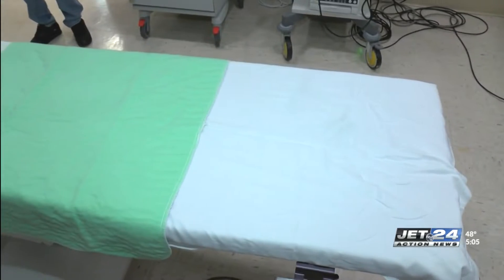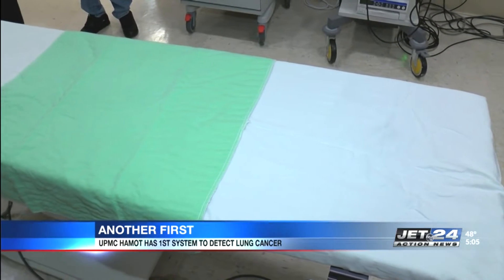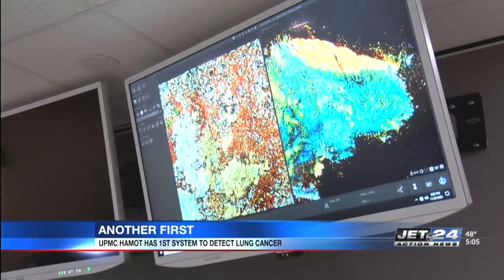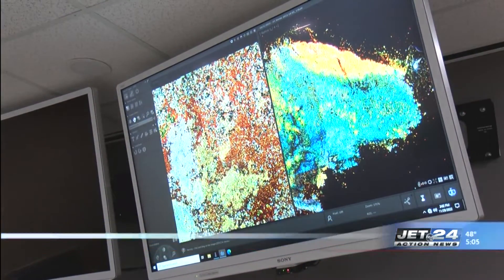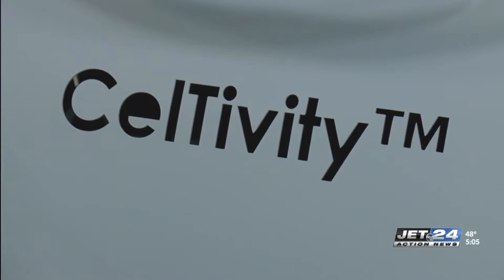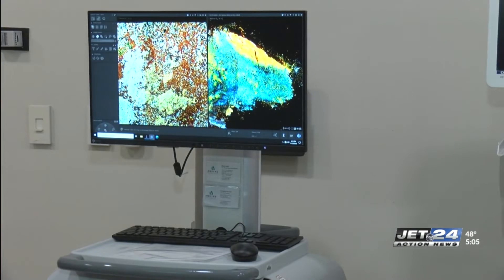New detection technology at UPMC Hamot